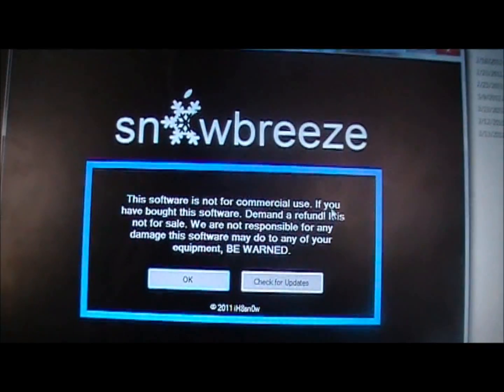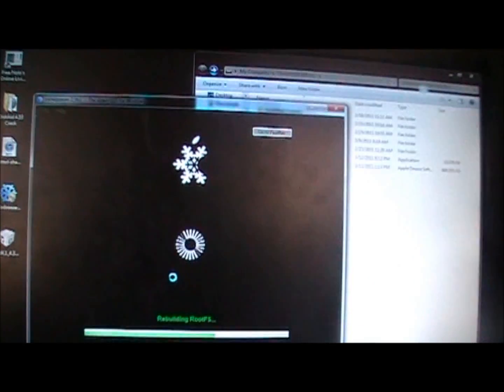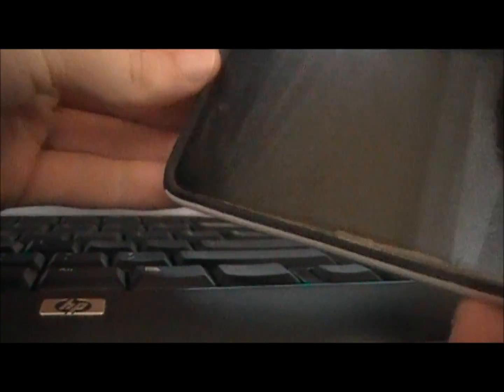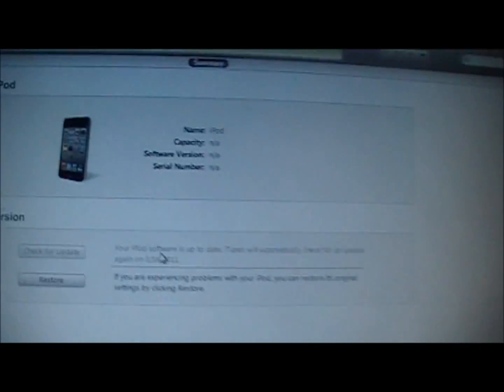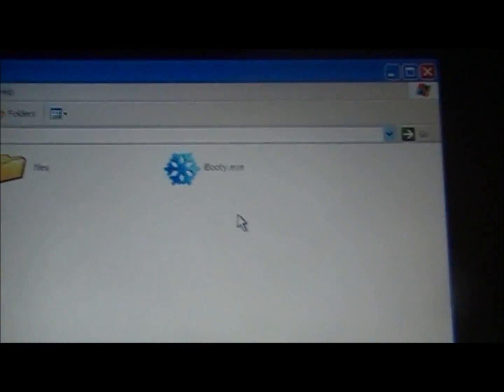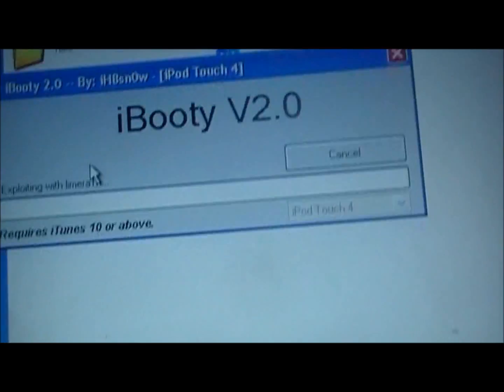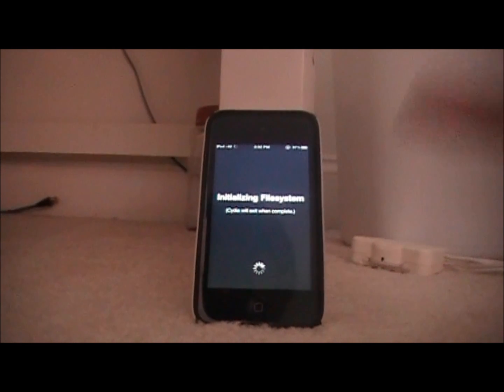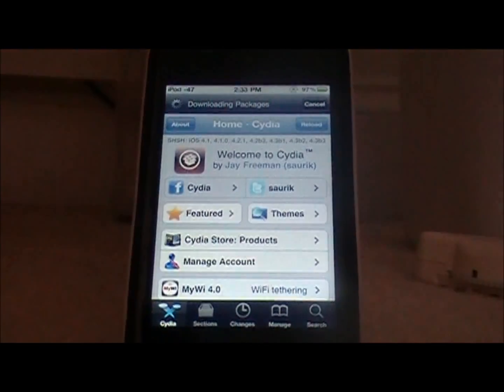How to Jailbreak 4.3 Firmware Tethered with Sn0wBreeze 4.3b4!!!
Sn0wbreeze 2.3b4

4.3 Firmware:
4.3 Firmware

Devices Supported:
iPhone 4
iPhone 3Gs Old & New Boot Rom
IPad 1